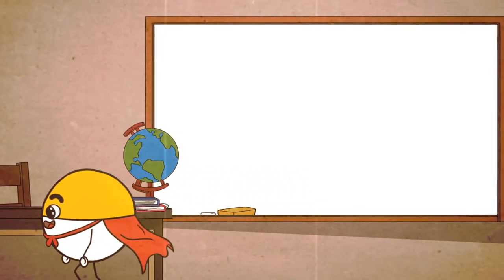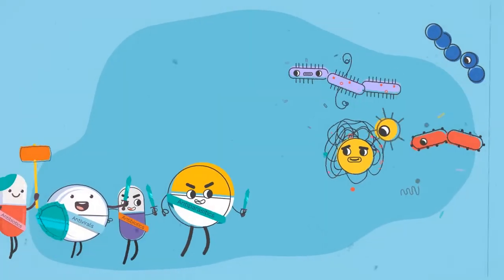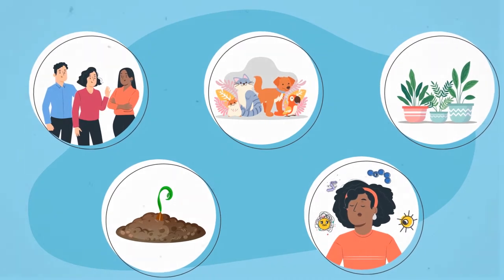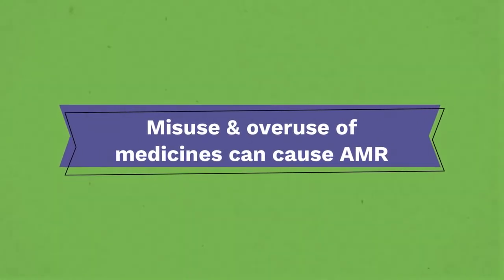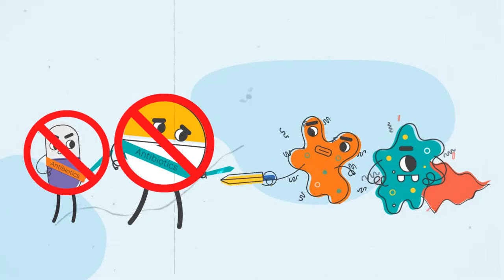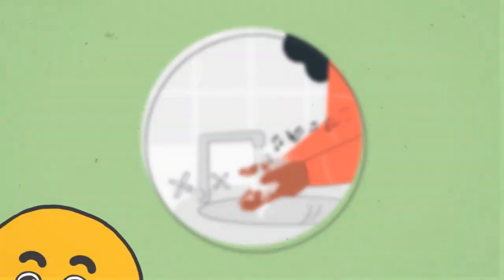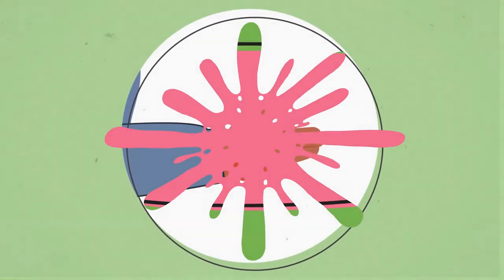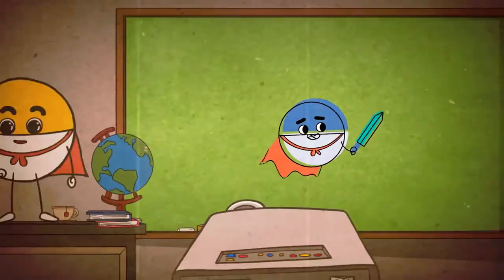You, Too, Can Fight AMR!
Antimicrobial resistance (AMR) is a threat to all of us. Watch this video to find out how you can be a superhero in the fight against AMR.